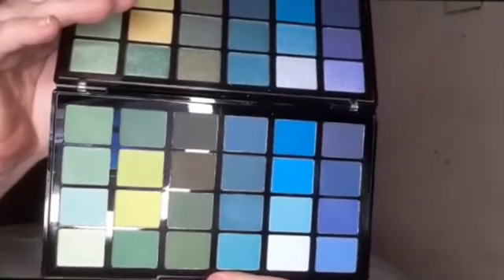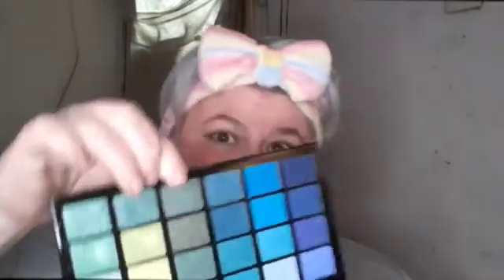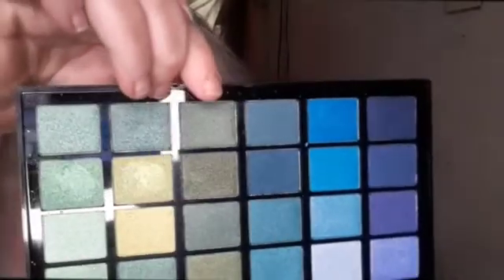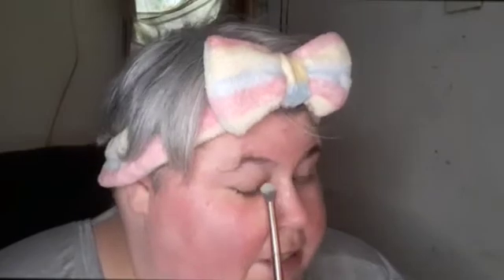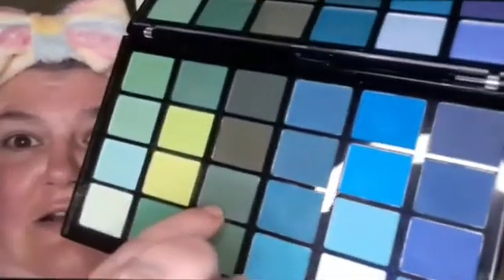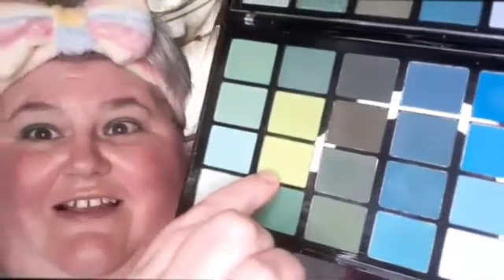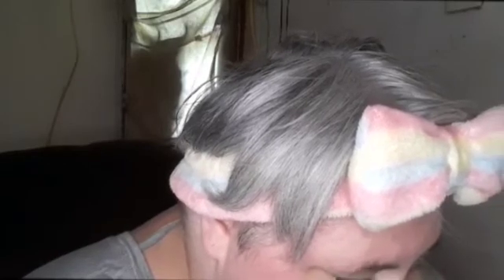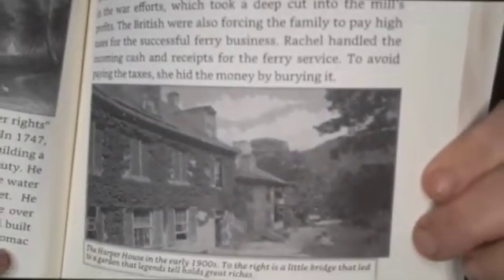GRWM! AND SOME SCARY GHOST STORIES!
Hello everyone,
my name is Teresa starship
and I welcome you all to my channel.

today:
the stories are from my stated which is W.V.
iam not a sponsor of the book or of the author,
book was purchased with my own money...
and the palette that iam using is:
             "COLORBOOK"